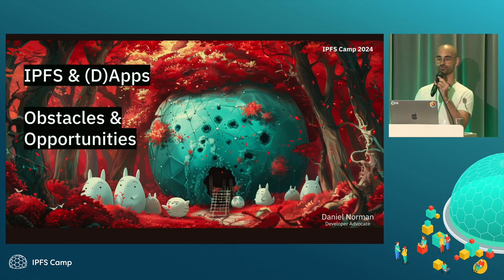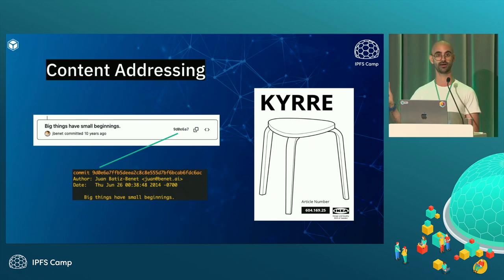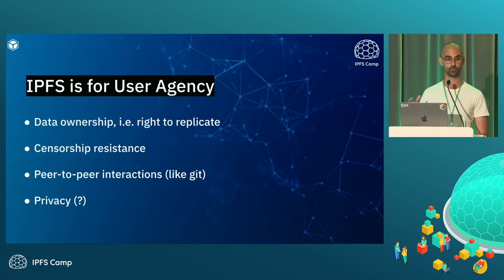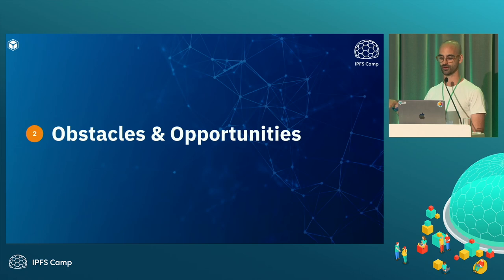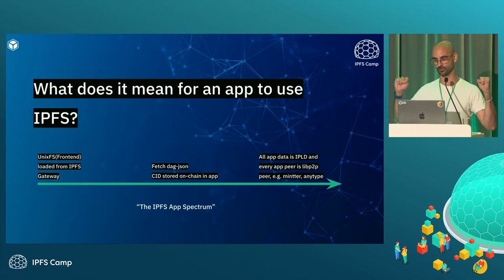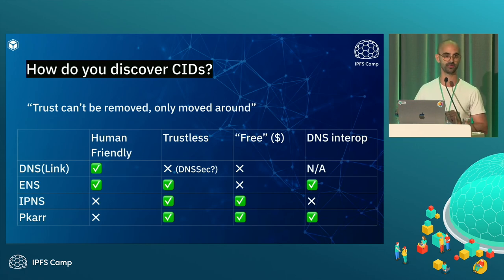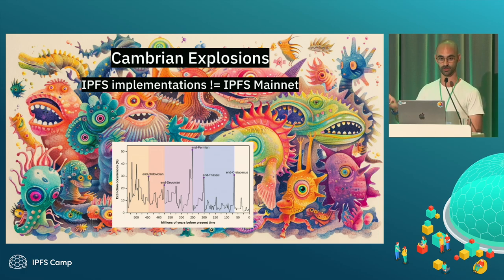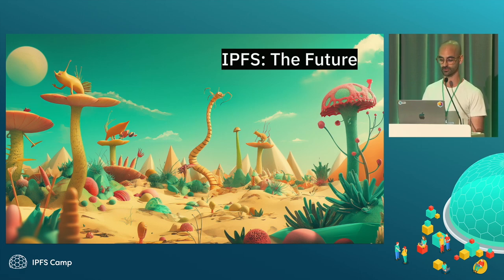IPFS and Dapps: Obstacles and Opportunities - Daniel Norman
IPFS has been with us for 10 years. In that time, it has played an important role in the Dapp ecosystem.

This introductory talk will take you on a walk through the Merkle forest, exploring why IPFS has been successful and what challenges and opportunities lie ahead for IPFS in the (D)App development ecosystem.